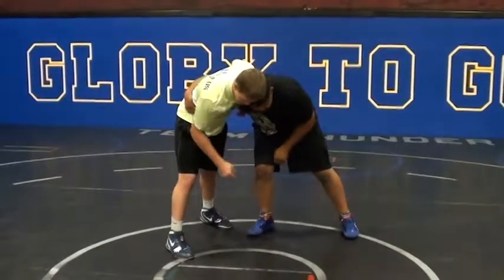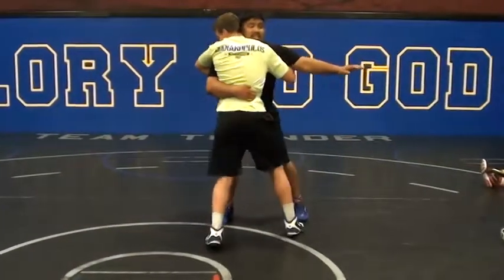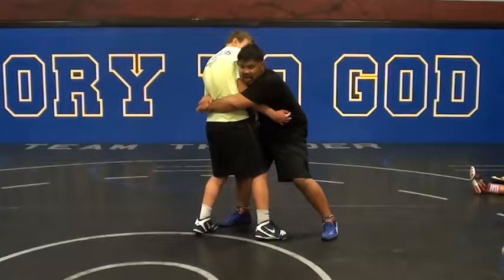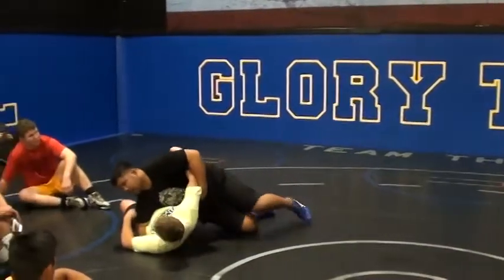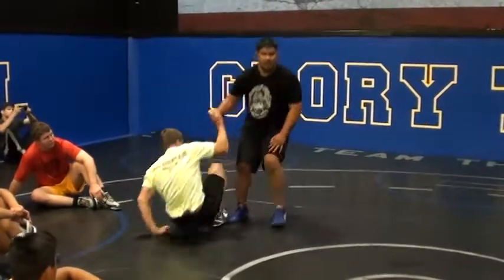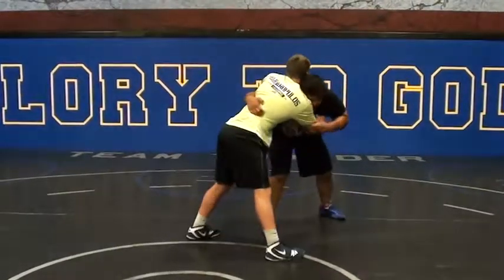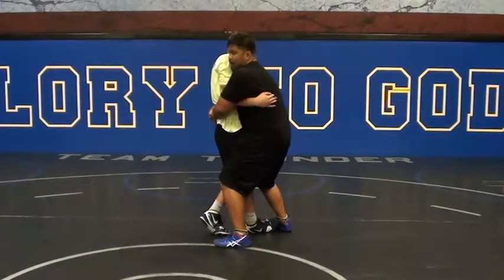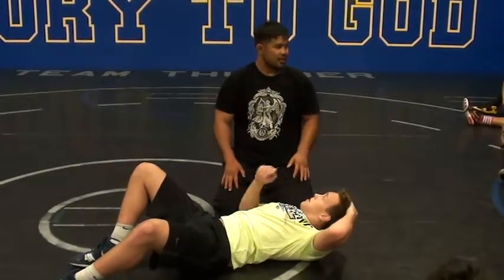Mark Munoz Seat Belt Body Lock